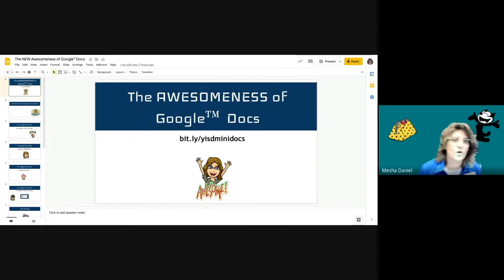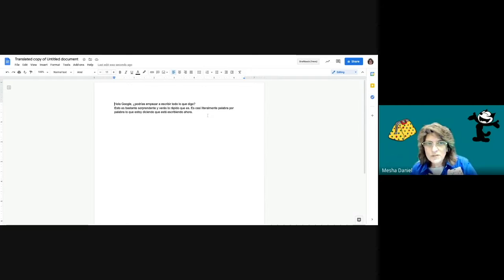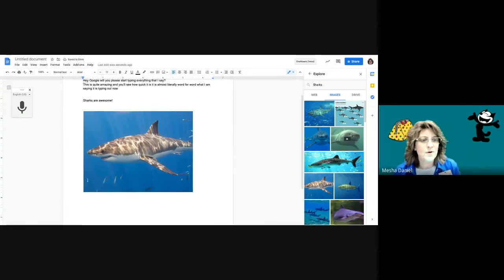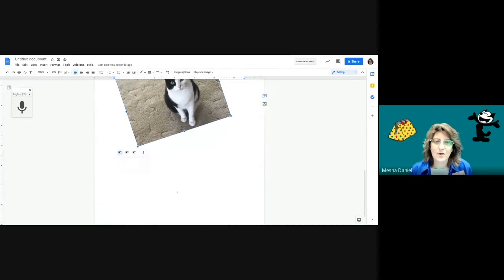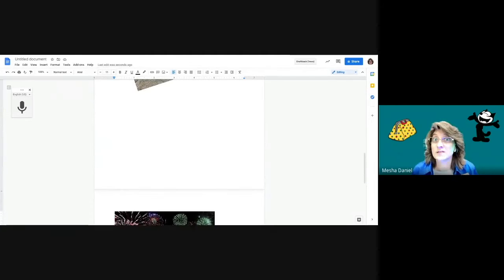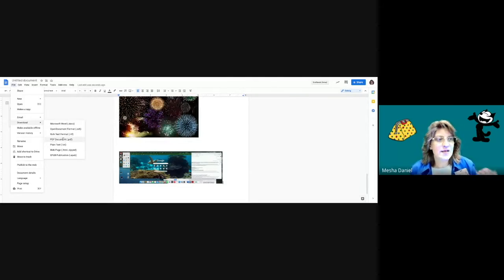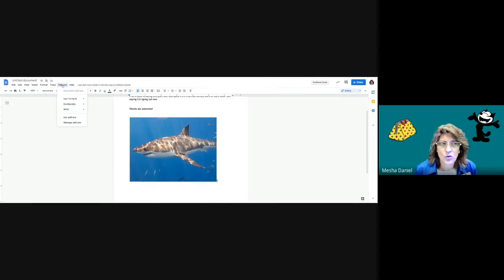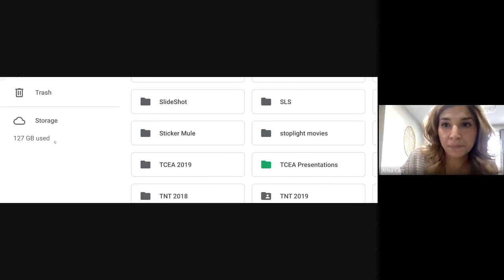The Awesomeness of Google™ Docs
This video is a recording of Innovative Learning's Mini Monday session, The Awesomeness of Google™ Docs.